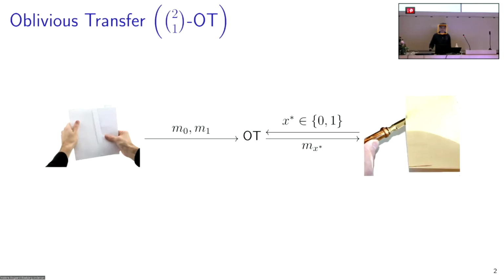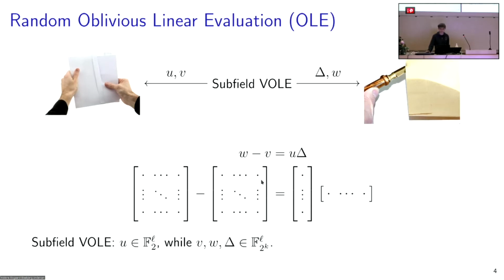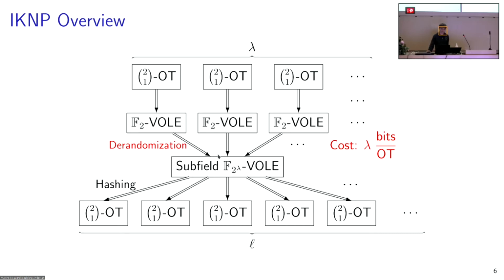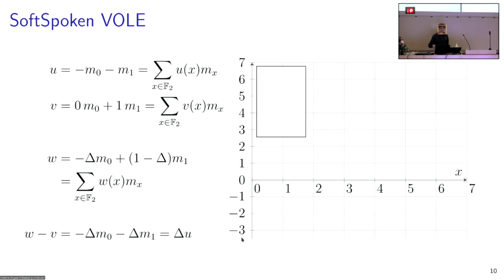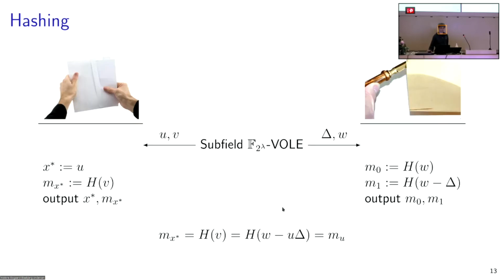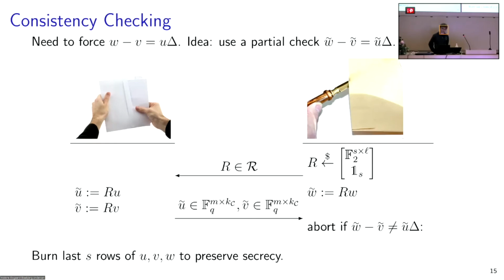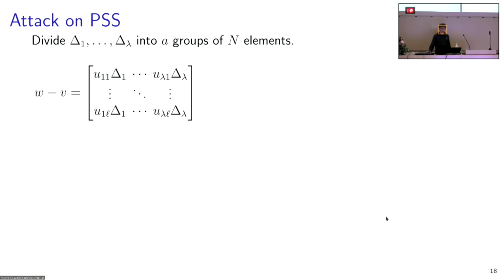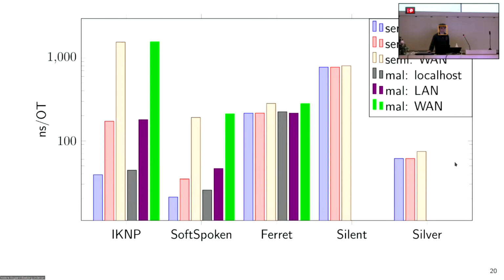SoftSpokenOT: Communication–Computation Tradeoffs in OT Extension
Talk by Lawrence Roy at TPMPC 2022.